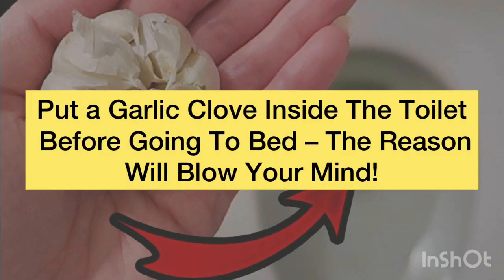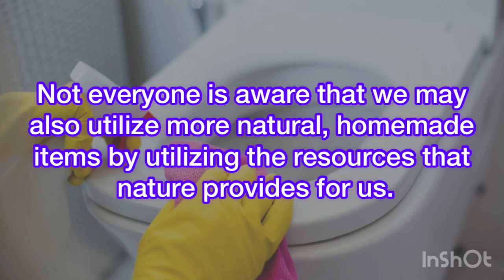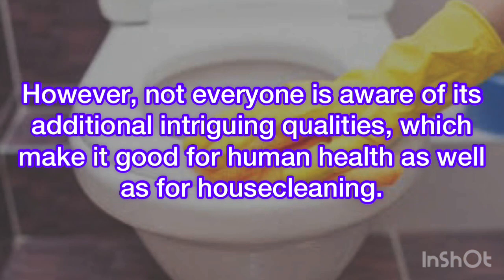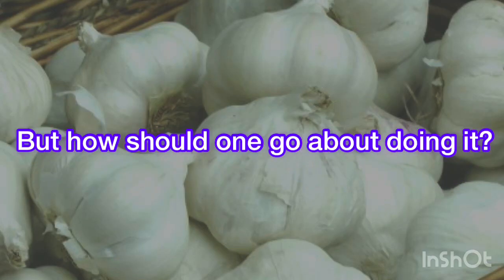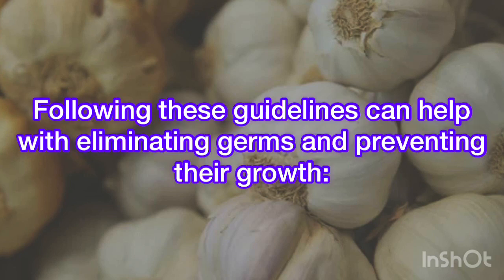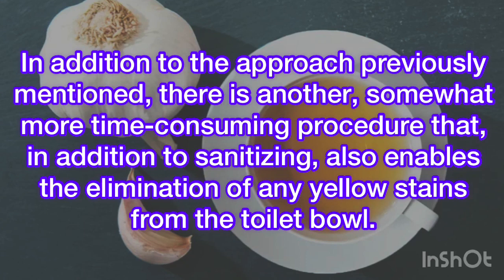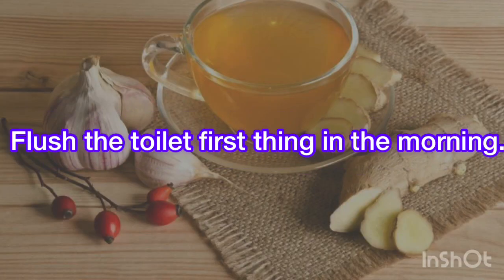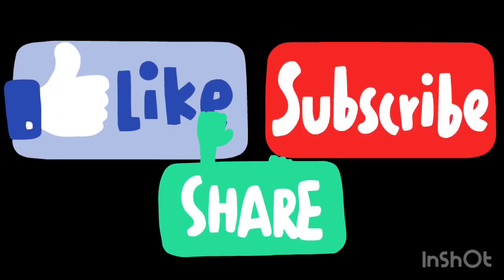Put a Garlic Clove Inside The Toilet Before Going To Bed – The Reason Will Blow Your Mind!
Even if not everyone enjoys domestic cleaning, it is necessary to perform it in order to maintain the proper level of sanitation inside a home. The bathroom is one of the areas of the home that requires more attention because it has one of the highest breakouts of bacteria and germs. In this post, we'll share with you a clever tip for sanitizing your toilet, which involves dropping a clove of garlic directly into the bowl.

The majority of people are pushed to use chemicals with a deep action since they are aware of how crucial bathroom cleaning is.

Not everyone is aware that we may also utilize more natural, homemade items by utilizing the resources that nature provides for us.

The toilet cleaning method we provide in this post is very cost-effective and highly efficient. Actually, the key is to use just one clove of garlic.

Cleaning with garlic

L’garlic It is a garden produce that is primarily utilized for food-related reasons in the kitchen.

However, not everyone is aware of its additional intriguing qualities, which make it good for human health as well as for housecleaning.

It is a vegetable that includes the compound allicina, which is also antisettica, or stops the growth of infectious bacteria.

The allicin found in garlic can be used to disinfect toilets precisely because it has antibacterial properties. Yes, it can provide protection against bacteria, but it can also prevent the growth of fungi.

When the proper steps are followed, outcomes are consistently very efficient from a hygiene standpoint. But how should one go about doing it? What steps exactly are involved? In the paragraph that follows, we outline all the stages and explain it.

How to clean a toilet with garlic

We invite you to sanitize the water with a clove of garlic if you want to limit its use by turning as much as possible to more natural and environmentally sustainable systems. Water can be cleaned with chemicals and pollutants.

Following these guidelines can help with eliminating germs and preventing their growth:

Put a peeled garlic clove in the bathroom. We advise doing this in the evening before bed because, typically, fewer people use the restroom at night. If the toilet is used at night, the procedure must be done again after each use.
Flush the toilet first thing in the morning.

If carried out twice a week, this easy process will aid in effective disinfection.

Tea with garlic to combat yellow toilet stains

In addition to the approach previously mentioned, there is another, somewhat more time-consuming procedure that, in addition to sanitizing, also enables the elimination of any yellow stains from the toilet bowl. What's in it is as follows:

boil 2.5 cups of water with three peeled cloves of garlic within.
Tea bag added; let steep for a while.
Allow the liquid to cool after extraction.
Pour it into the toilet bowl once it's warm or cold before going to bed.
Flush the toilet first thing in the morning. You might attempt to repeat the procedure for the subsequent nights if the stains are not entirely removed.

As an alternative to the first method, the second one can be utilized if there are no yellow spots. However, using a single clove of garlic instead of tea is less expensive and still effective in terms of sanitation.